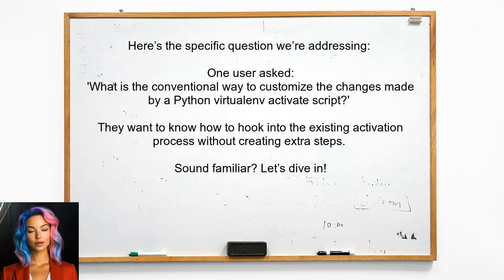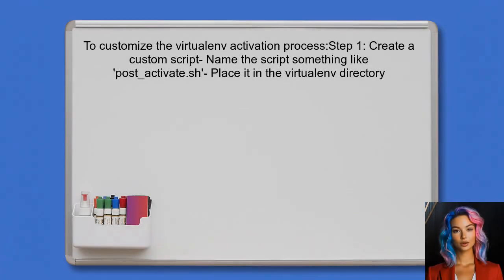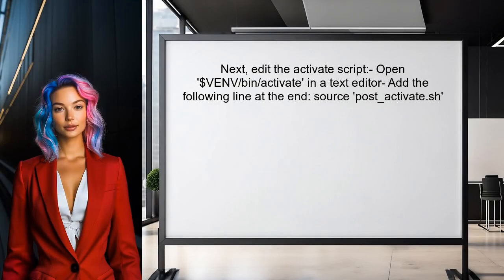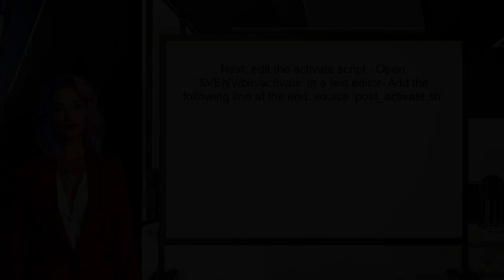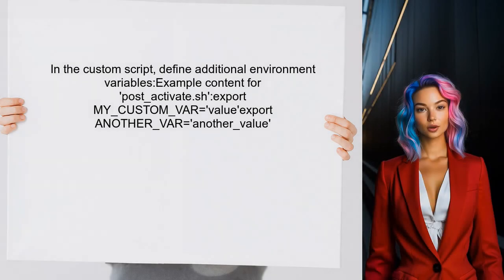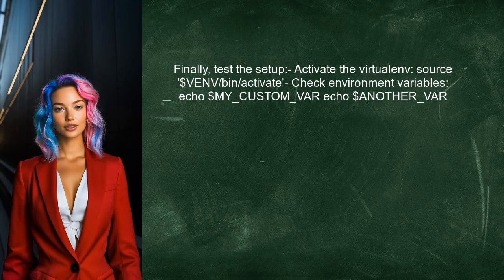How to Customize the Virtualenv Activate Script for Your Python Projects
In this video, we’ll explore the powerful world of Python virtual environments and how to tailor the activate script to better suit your development needs. Customizing the virtualenv activate script can streamline your workflow, enhance productivity, and ensure that your projects have the right settings from the get-go. Join us as we dive into practical tips and techniques to make your Python projects more efficient and personalized!

Today's Topic: How to Customize the Virtualenv Activate Script for Your Python Projects

Related to